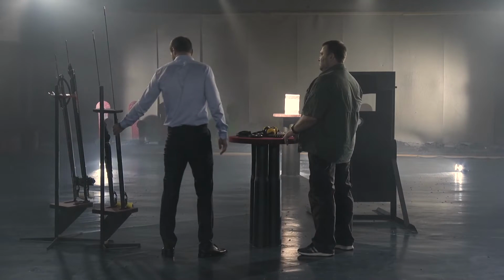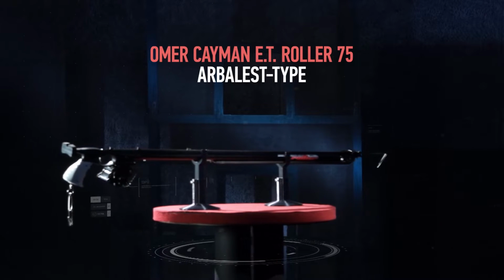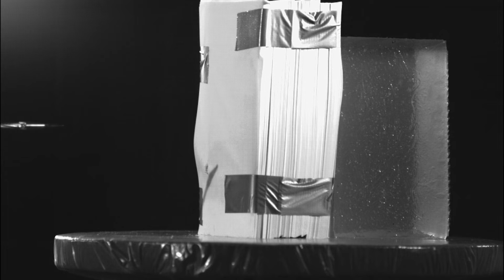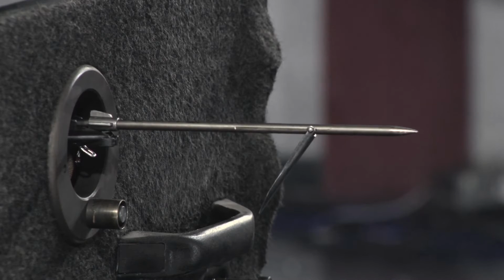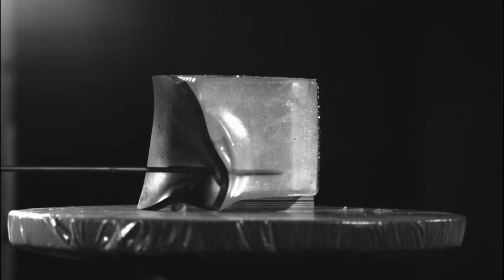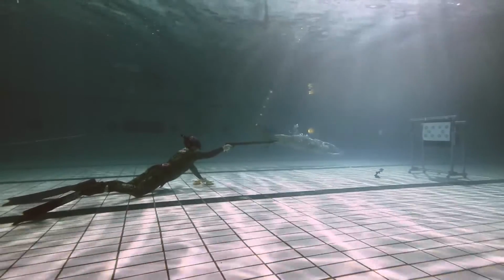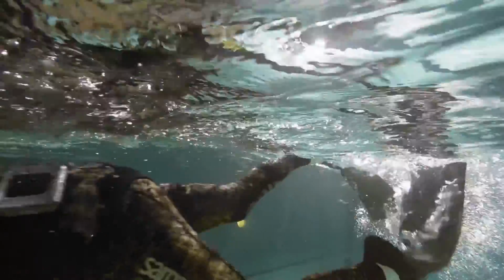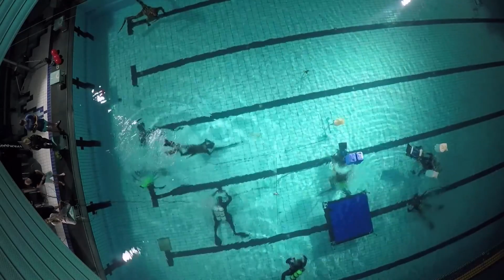Underwater Hunting: Firing Spearguns On Land & Underwater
In this video we'll talk about a pneumatic speargun and a rubber speargun (or traditional speargun, powered by rubber). We will test them in the pool, shooting at underwater targets.